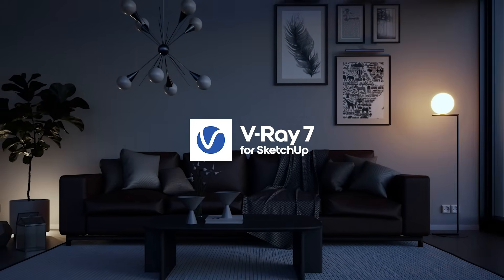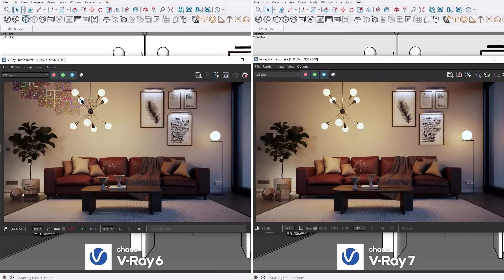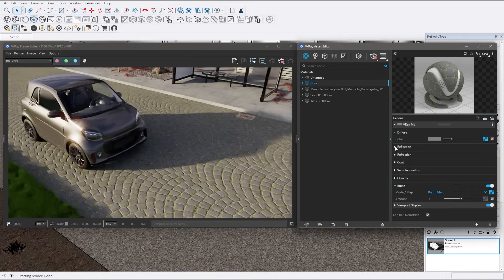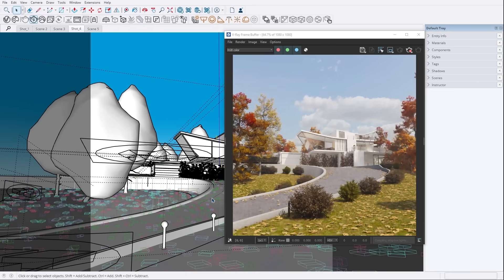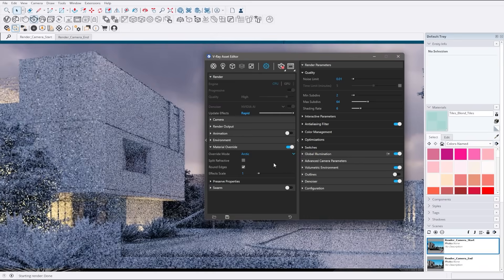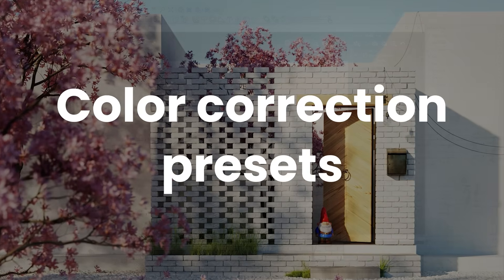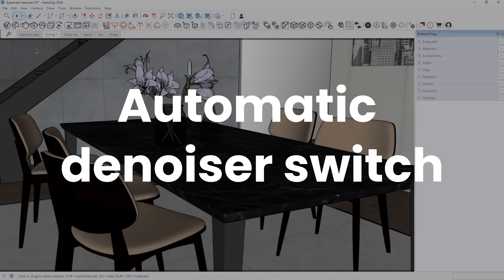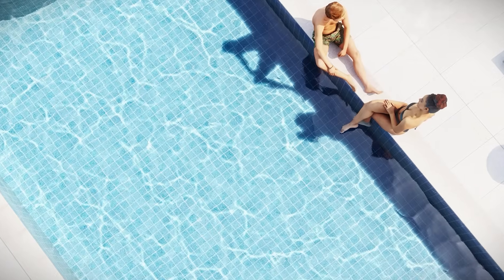What’s new in V-Ray 7 for SketchUp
Create 3D environments faster, optimize your design workflows and deliver immersive experiences for your clients.  With an innovative toolset that is intuitive for beginners and powerful for seasoned visualizers, with V-Ray 7 you can meet tight deadlines and produce high-quality results quickly.

00:00 Meet V-Ray 7.
00:08 Gaussian Splat
00:47 V-Ray Luminaires
01:20 Enhanced V-Ray Sun & Sky
01:55 Shading Improvements
03:17 Chaos Scatter Enhancements
03:56 Chaos Cosmos Asset Variants
04:30 Material Override & Presets
05:25 Custom Render Regions
05:47 Vignette Layer
06:06 Color Correction Presets
06:35 Self-illuminated Materials & LightMix
07:19 Automatic Denoiser Switch
07:56 V-Ray GPU: Faster TTFP
08:13 V-Ray GPU: Caustics Support